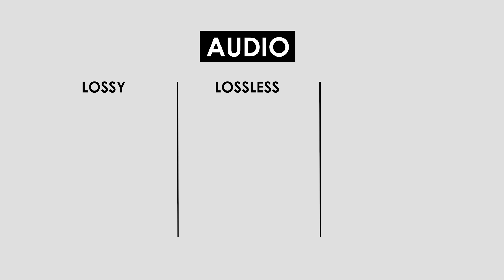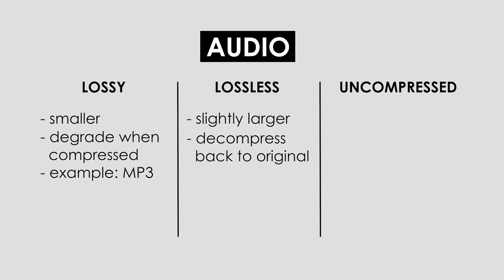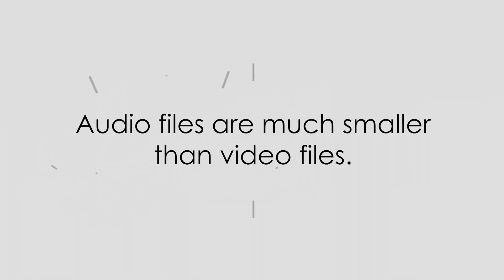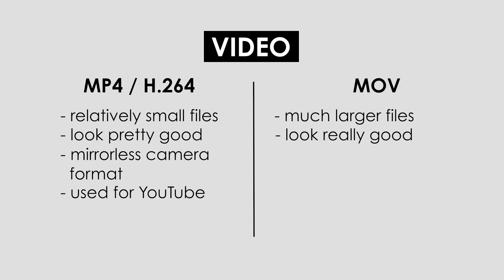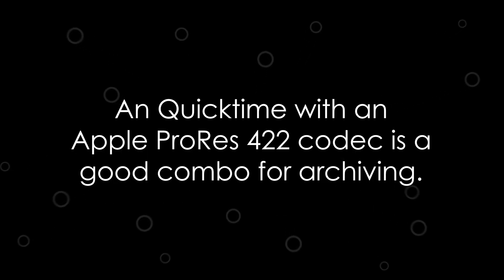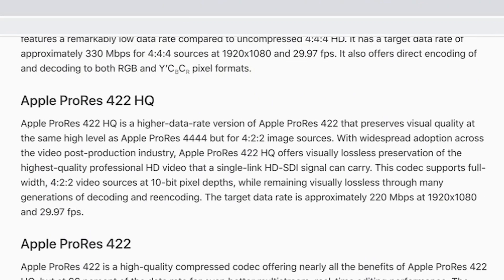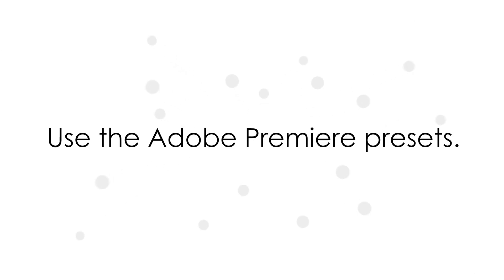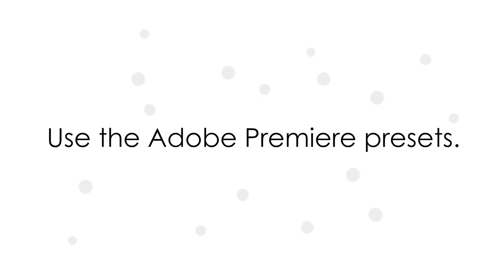BEST FILE FORMAT FOR YOUTUBE - What Is The Difference Between H264 and QuickTime - Filmmaking 101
In this video, I go through the basics of file formats, and show you how to pick the best file format for YouTube for other filmmaking.

If you have found yourself asking "What is h.264 / h264?". Or, "What is the difference between H264 and a QuickTime?", you're in the right place.

Likewise, if you have been trying to figure out how to compress large video files without losing quality, I cover that, too.

I also explain the difference between audio file formats, including the difference between lossy and lossless files.

Once you understand how file formats work, you will easily be able to pick the best export settings for YouTube in Premiere (or any other destinations, for that matter).

So, sit back, and decompress. We're gonna talk compression! 😎😉

00:00 Intro
00:44 Why It's Important To Choose The Right File Type
01:24 Audio File Formats
02:59 Video File Formats
04:17 What Is An Archival Version?
04:36 Best Settings For Archival Versions
04:47 What Is A Codec?
04:58 Apple ProRes
05:27 Summary
05:54 Bonus Tip: Use The Premiere Presets